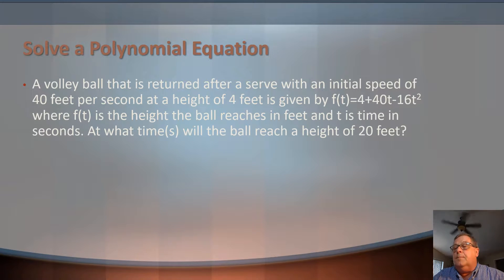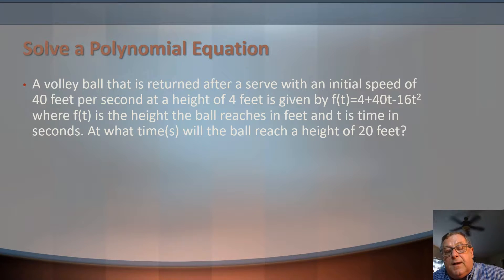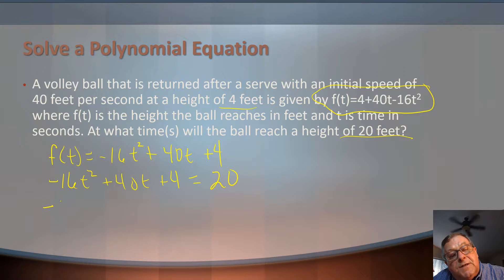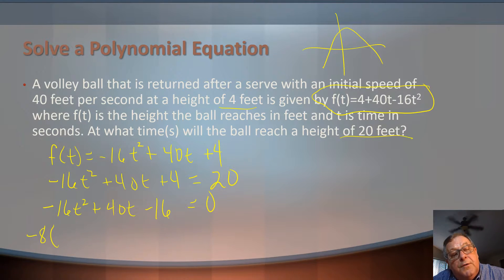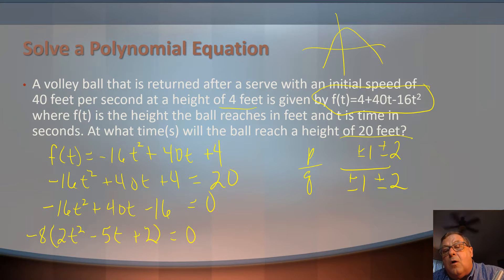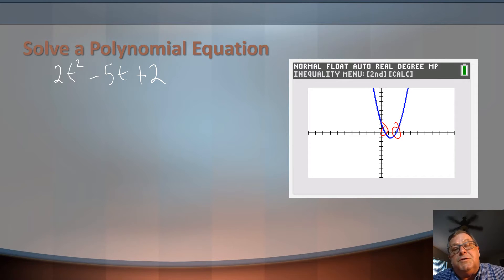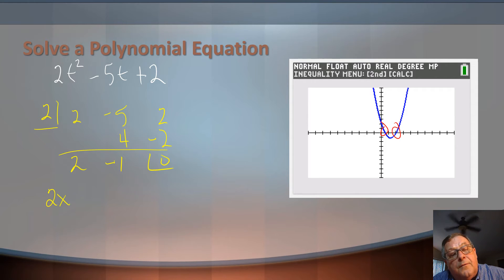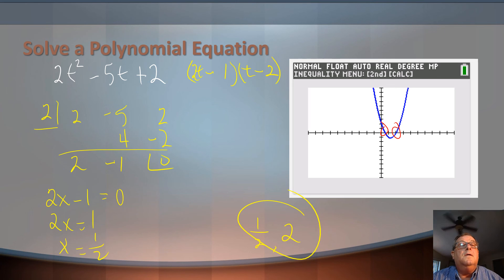Solve a Polynomial Equation